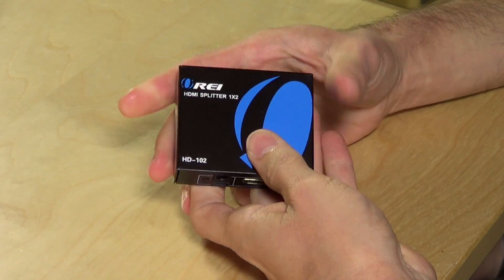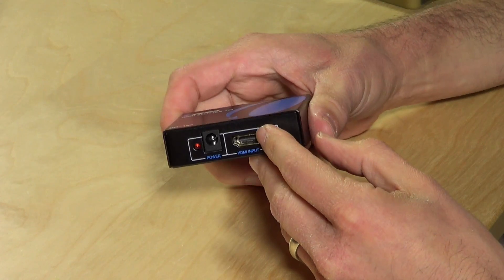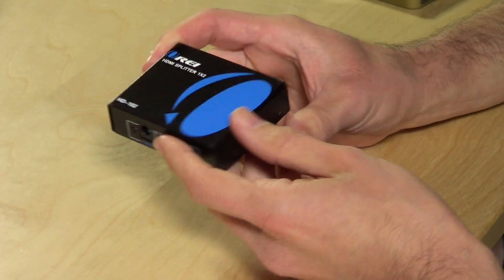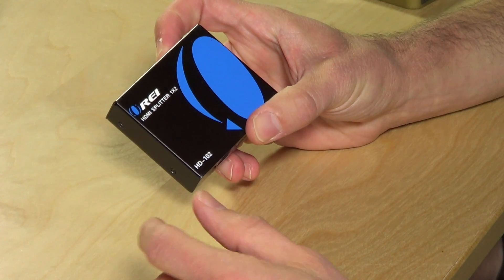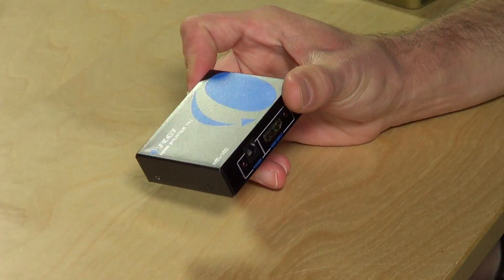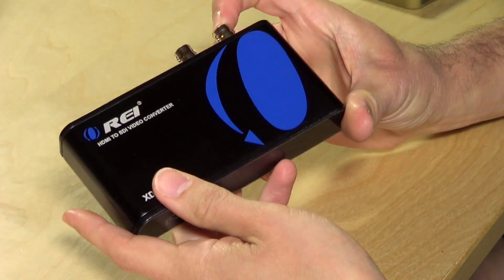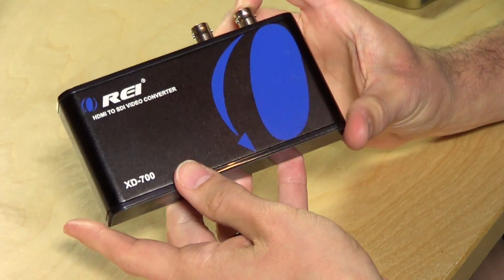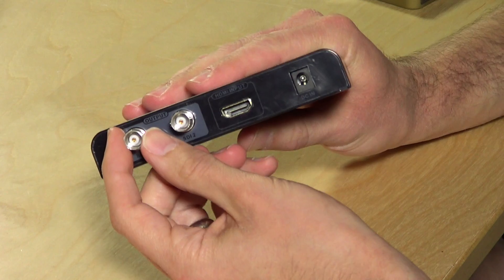Fix for Blackmagic Design ATEM Switchers that don't detect or display a camera on an HDMI port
This is a quick and easy fix for those of you who are having a hard time with your HDMI camera showing up on your Blackmagic Design ATEM Television Studio or 1 m/e switcher.

This $22 HDMI splitter from Orei also acts as a signal amplifier that gives the ATEM a little more signal strength for connecting a camera. I found that some consumer cameras, including my main studio camera, simply don't provide enough power to the HDMI output. This splitter solves that problem and gives you the ability to run the second output back to another device outside the switcher.

Orei also makes an affordable HDMI to SDI adapter that I reviewed previously.